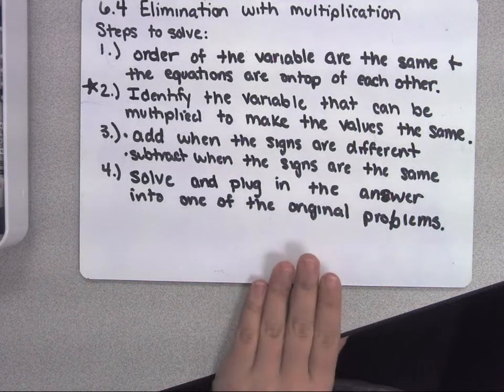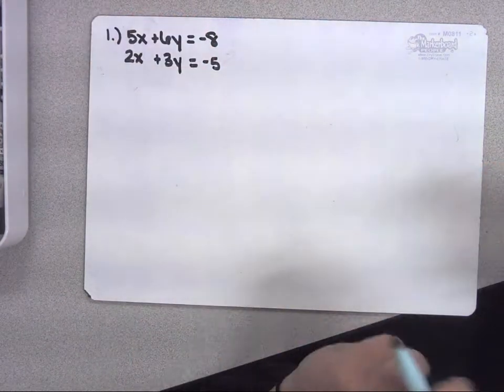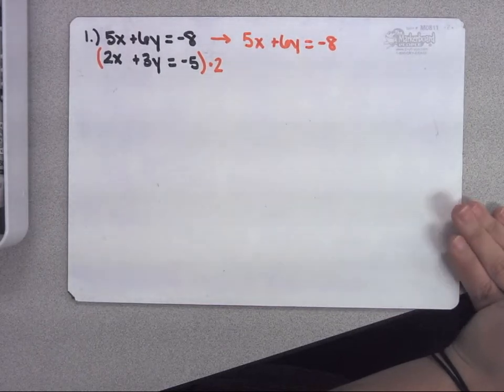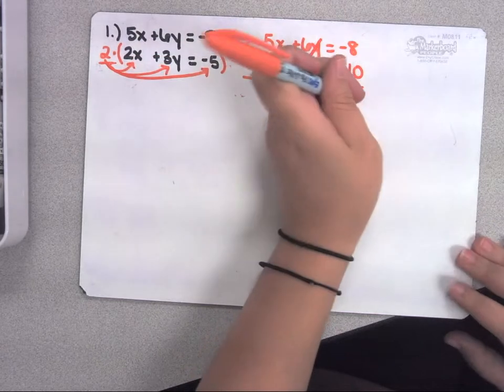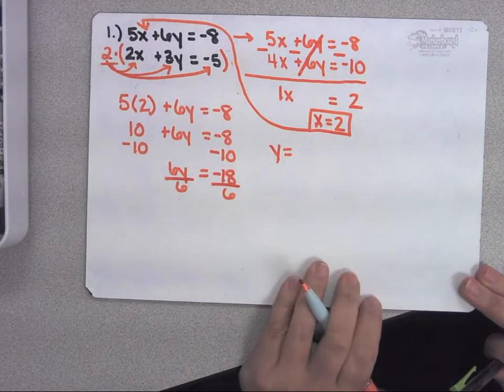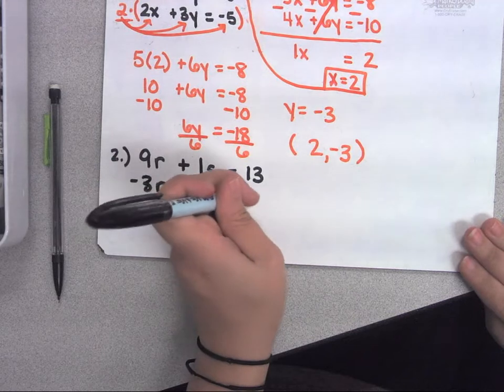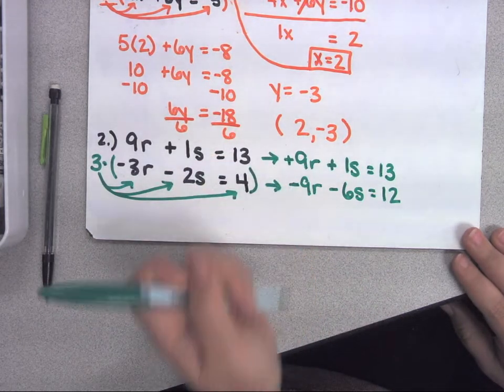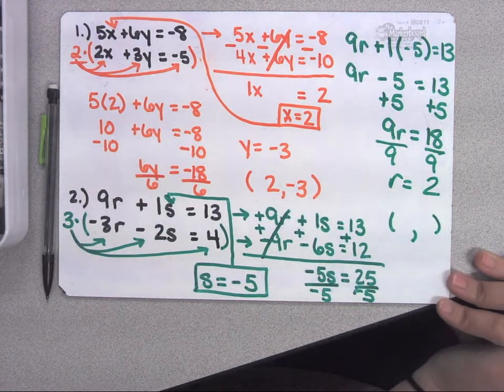6 4 A10001